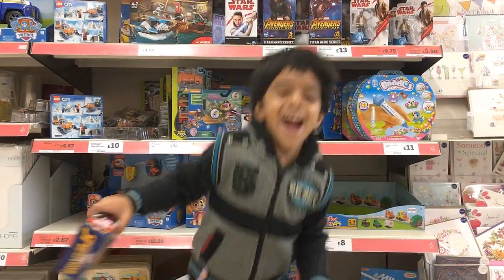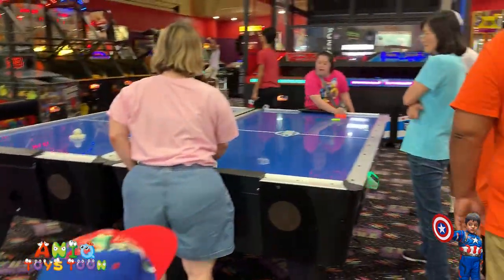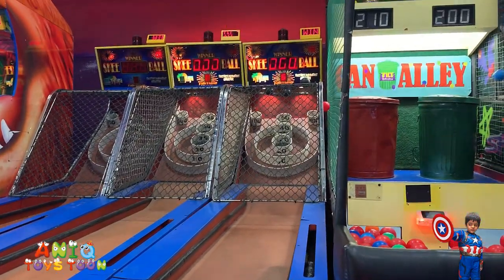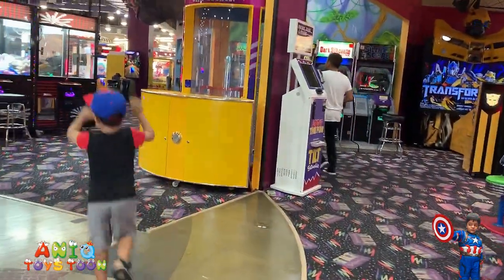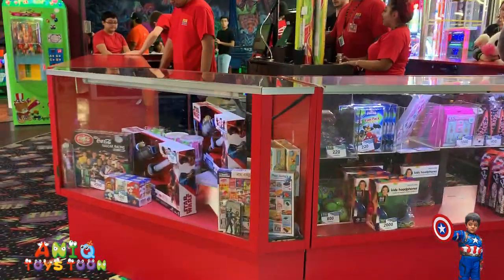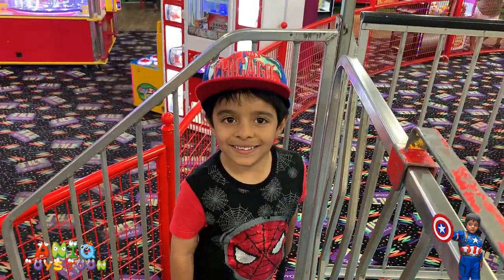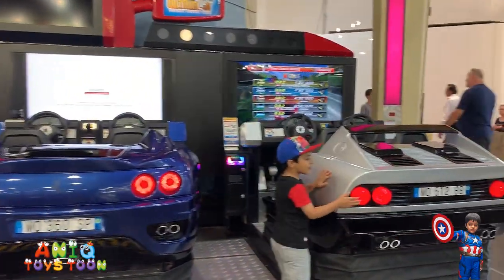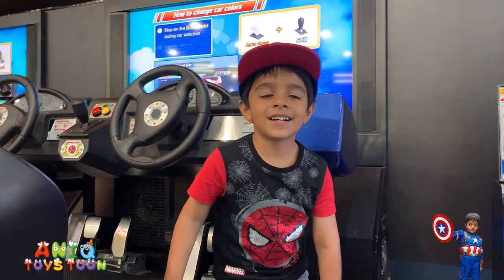TILT STUDIO ARCADE || BIGGEST TILT STUDIO YOU HAVE EVER SEEN!!!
Aniq Toys Toon is a family and children friendly kids channel reviewing and unboxing kids toys. We enjoy toys shopping and playing video games.